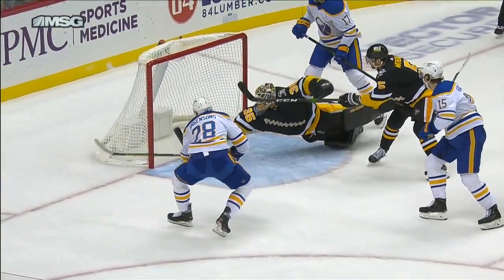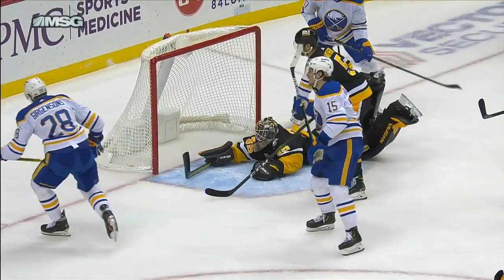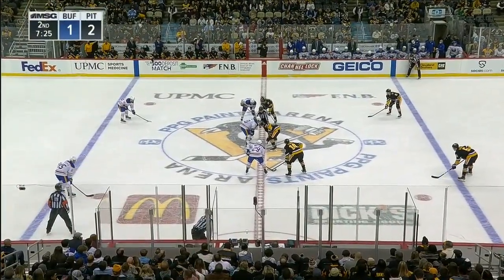Zemgus Girgensons goal vs Penguins | 17 Dec 2021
Zemgus Girgensons score his 6ht of the year
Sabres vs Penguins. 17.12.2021